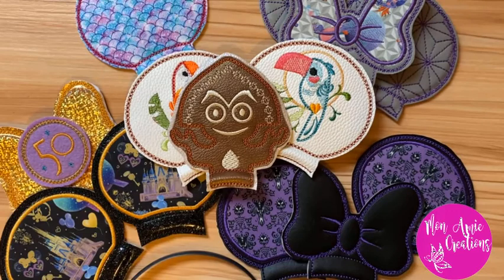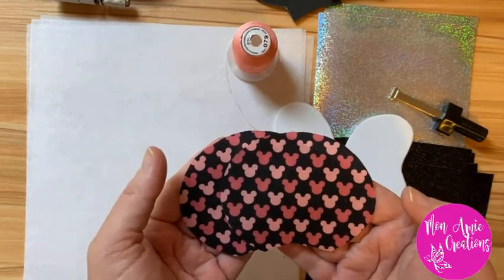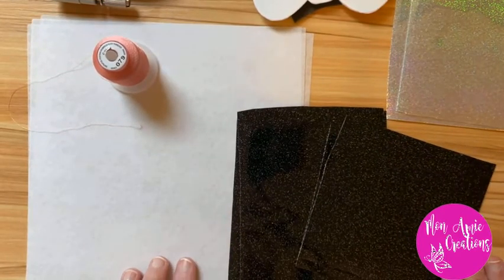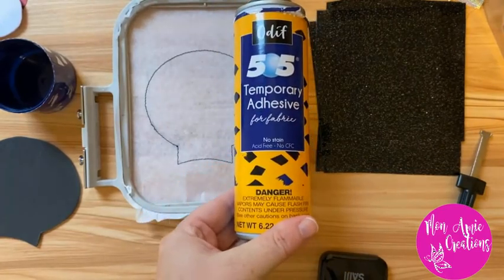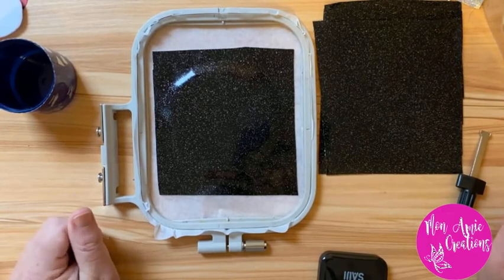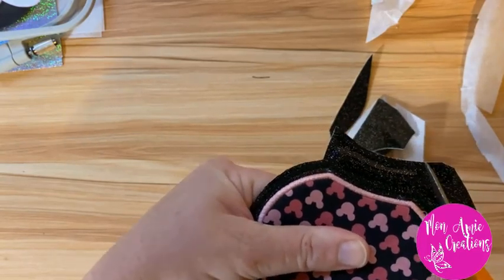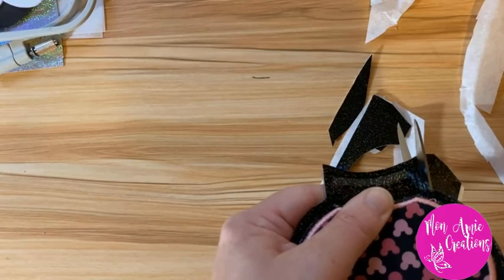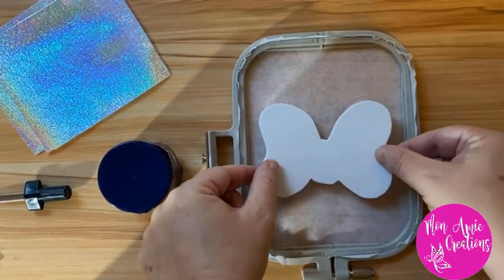Embroidered ear headband- A simple how to video!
Get the most out of your embroidery machine and learn how to create an embroidered ear headband. This tutorial uses designs by Once Upon a Hoop.  You can find their designs on their website or on Etsy. For this tutorial you will need the following items:
Embroidery machine
Stabilizer sheets
Craft foam
Embroidery vinyl
Temporary adhesive spray
Sharp scissors
Colored polyester thread
Thin headband
Patience!

This tutorial will walk you through the step by step process of creating your own ear headband using your embroidery machine.